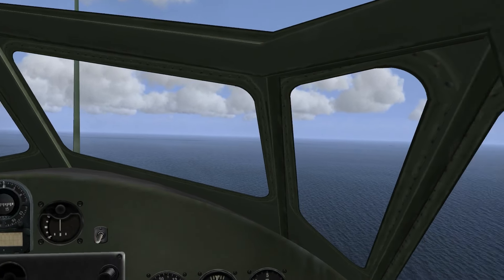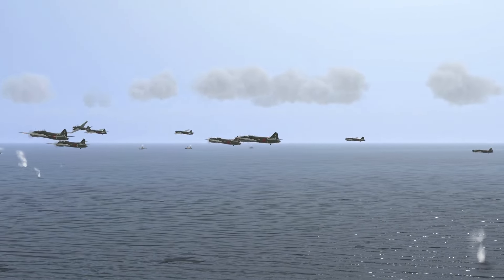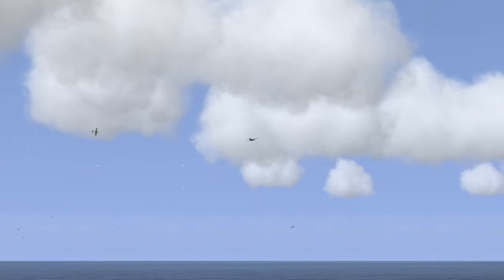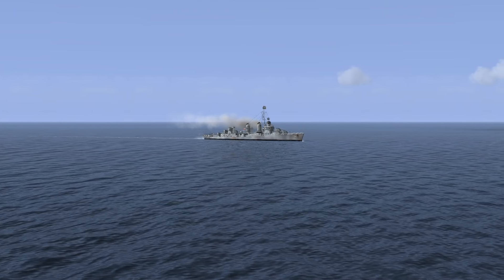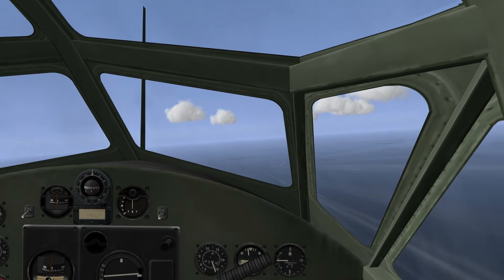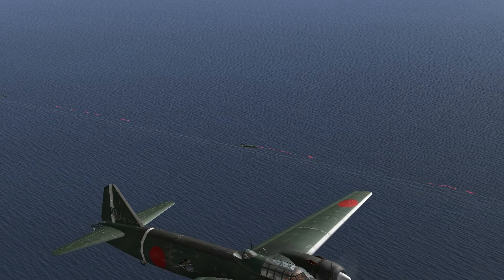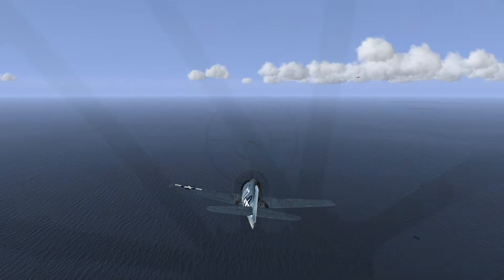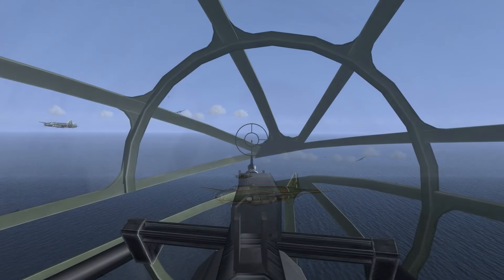IL-2 1946: G4M "Betties" Torpedo Attack Reworked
FAQ:

Game?
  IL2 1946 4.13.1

Mods?
  SAS Modact 6.1 for IL-2 4.13.1m

Map?
  Solomon Islands

Difficulty?
  Realistic

Hardware?
   - i5-3450 @ 3,10 GHz
   - 16 gb ram
   - gtx 970
   - ssd harddrive
   - Logitech Extreme 3D ;)
   - Trackir5